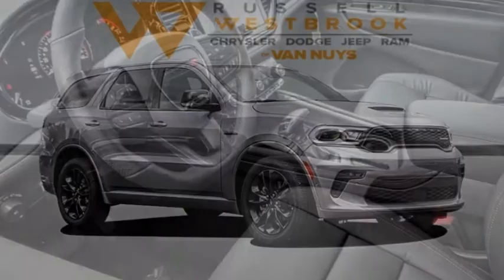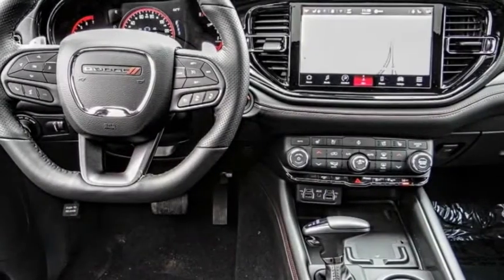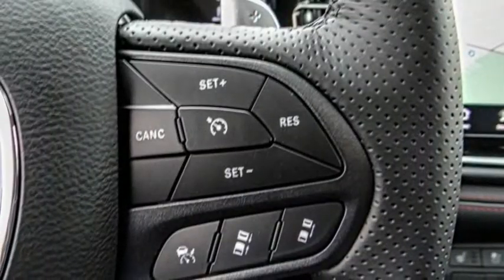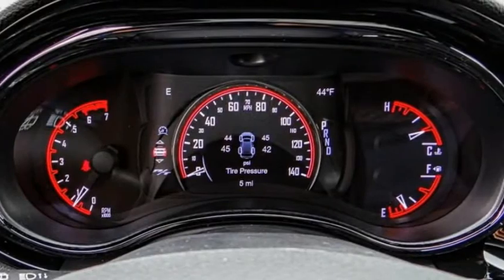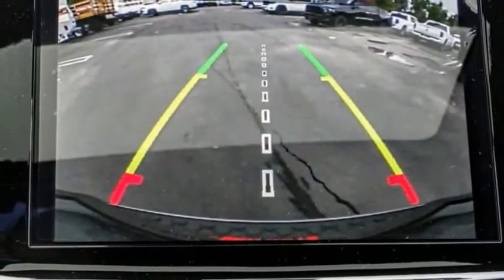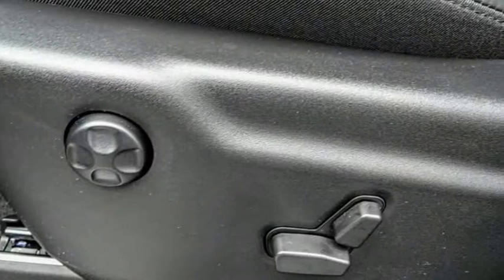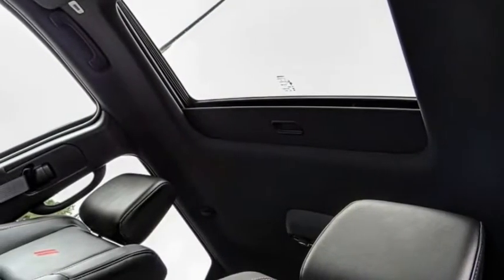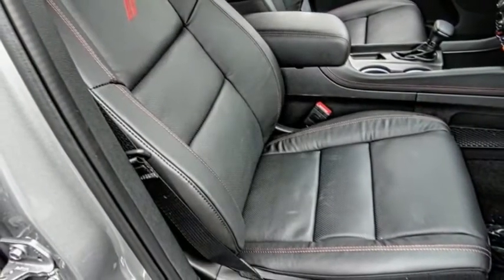2021 Dodge Durango VAN NUYS LOS ANGELES SAN FERNANDO VALENCIA CANOGA PARK DR214320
2021 Dodge Durango R/T AWD

RUSSELL WESTBROOK CHRYSLER DODGE JEEP RAM PROUDLY SERVICING VAN NUYS, LOS ANGELES, SAN FERNANDO, VALENCIA, CANOGA PARK, & SURROUNDING SOUTHERN CALIFORNIA LOCATIONS. THIS SILVER 2021 Dodge DURANGO IS EQUIPPED WITH A HEMI 5.7L V8 Multi Displacement VVT, AUTOMATIC TRANSMISSION, AND RECEIVES AN ESTIMATED 14 City/22 Hwy MPG. CONTACT RUSSELL WESTBROOK CHRYSLER DODGE JEEP RAM OF VAN NUYS TO SCHEDULE A TEST DRIVE AND TAKE THIS 2021 Dodge DURANGO HOME TODAY, OR VISIT OUR SHOWROOM CONVENIENTLY LOCATED AT 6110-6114 VAN NUYS BLVD VAN NUYS, CA 91401. STOCK #: DR214320 | 2021 Dodge Durango R/T AWD POWER PASSENGER SEAT AIR CONDITIONING ALLOY WHEELS 2021 Dodge DURANGO R/T AWD Russell Westbrook Chrysler Dodge Jeep Ram of Van Nuys is driven and focused to ensure the highest customer satisfaction. A team above all, but above all a team. Price includes: $1000 - National 2021 Bonus Cash 21CMA. Exp. 01/03/2022 $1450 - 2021 National Retail Consumer Cash 21CM1. Exp. 01/03/2022 STOCK #: DR214320 | VIN: 1C4SDJCT3MC852615 | 2021 Dodge Durango R/T AWD POWER PASSENGER SEAT AIR CONDITIONING ALLOY WHEELS Russell Westbrook CDJR of Van Nuys